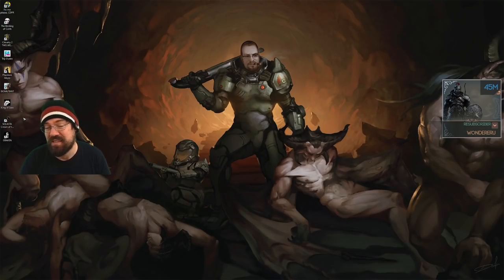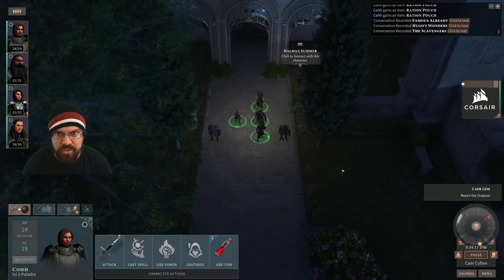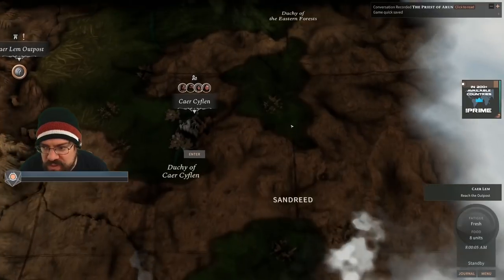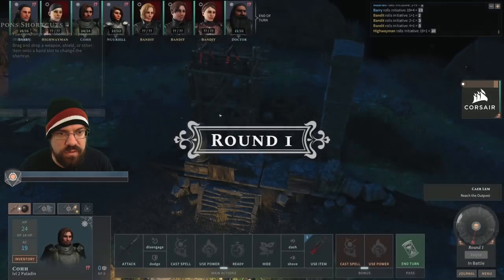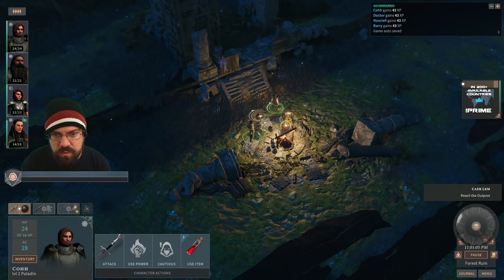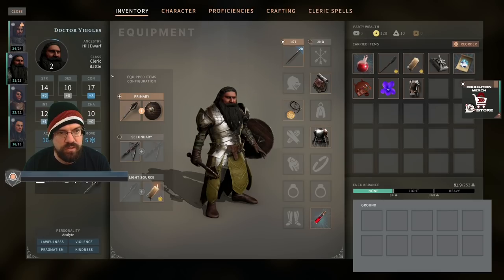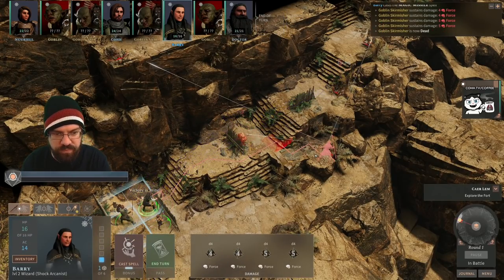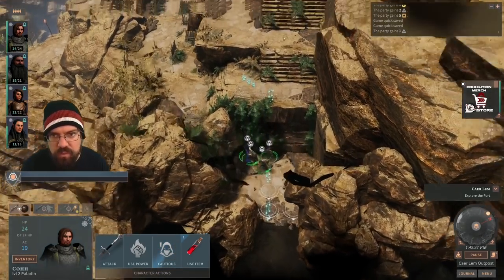CohhCarnage Plays Solasta: Crown of the Magister - Episode 5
Cohh takes a look at Solasta: Crown of the Magister to see what is has to offer.

All of Cohh's peripherals right now are CORSAIR! Cohh has been using Corsair products since he built computers over a decade ago! Now they make all sorts of great products including keyboards, mice, headphones and streaming equipment.